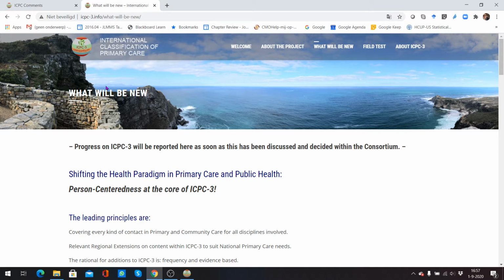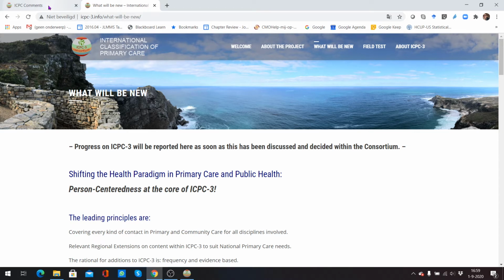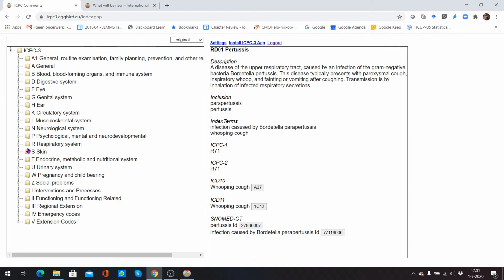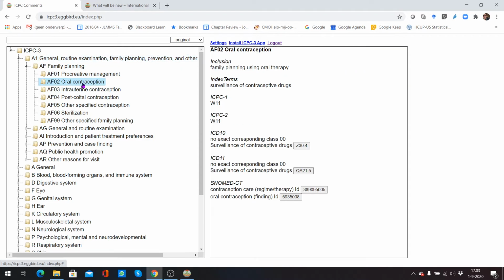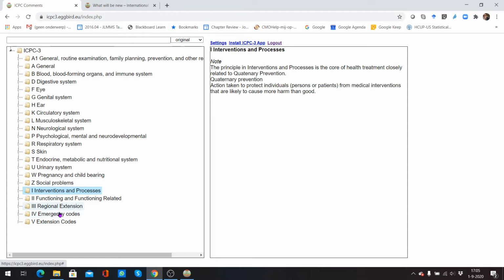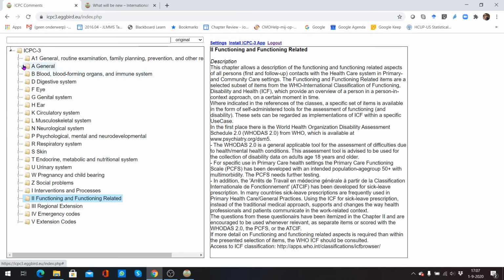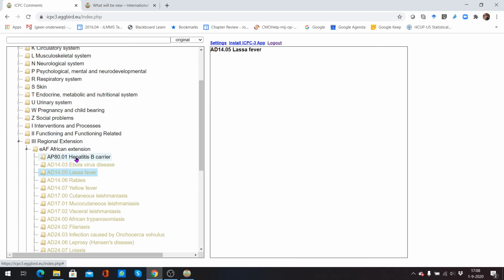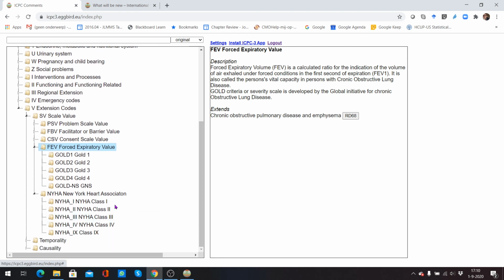Introduction ICPC-3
Introduction video of the new International Classification of Primary Care version 3.